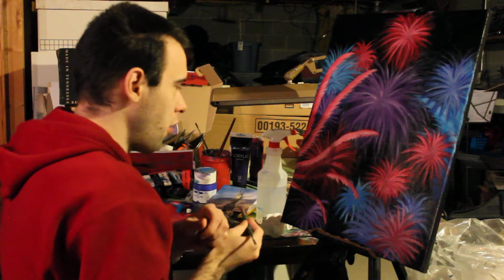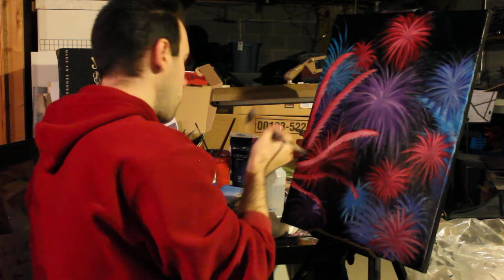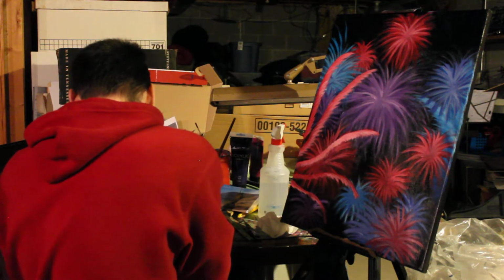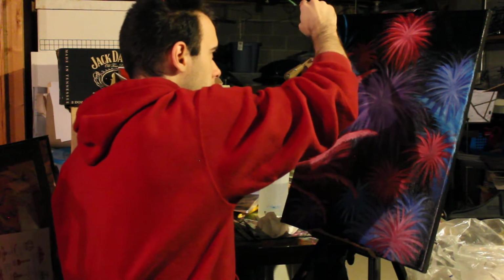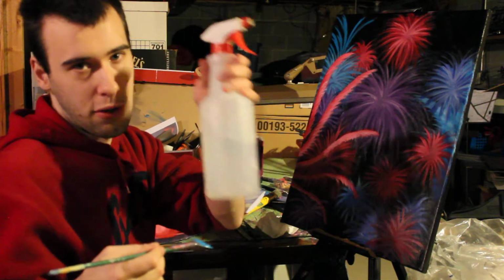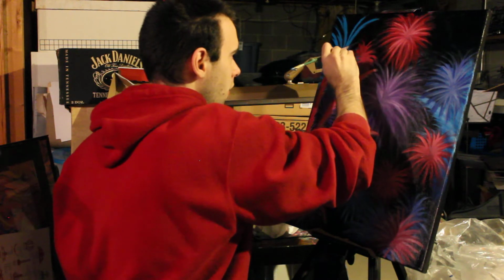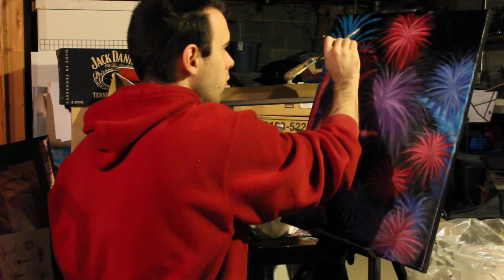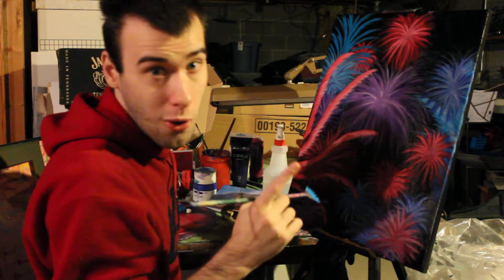Johnny Petrow's Vibrant Acrylic Paintings: Liberty Fireworks_6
Another painting tutorial